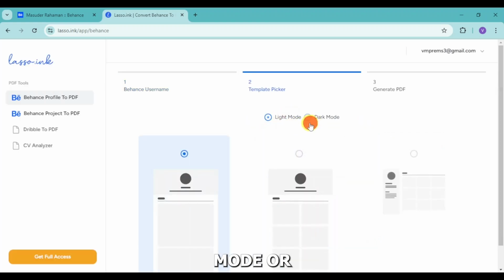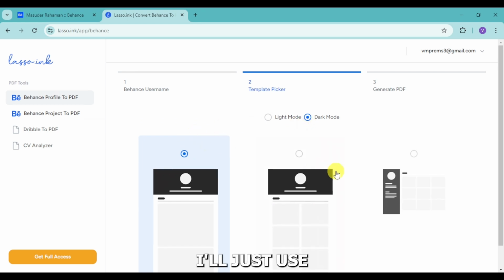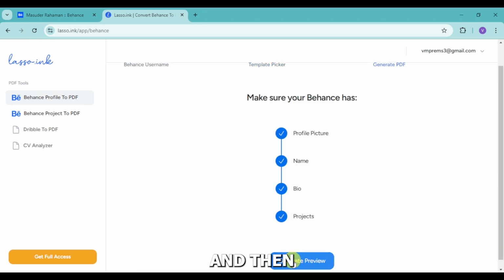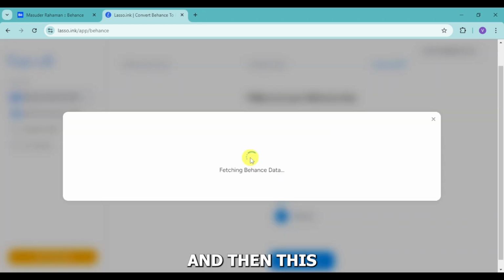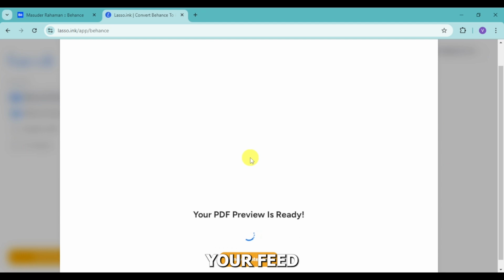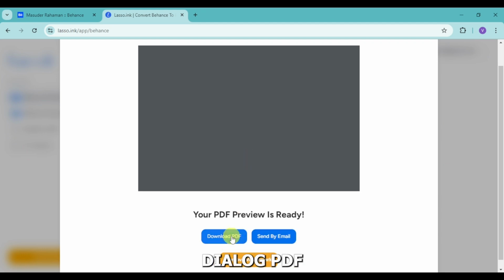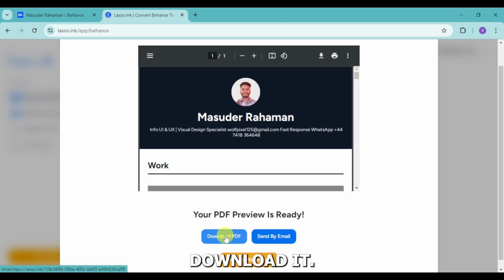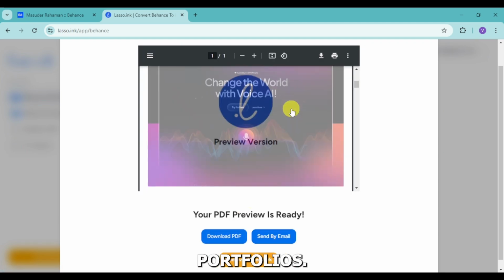How to DOWNLOAD Behance file as PDF | FULL GUIDE!